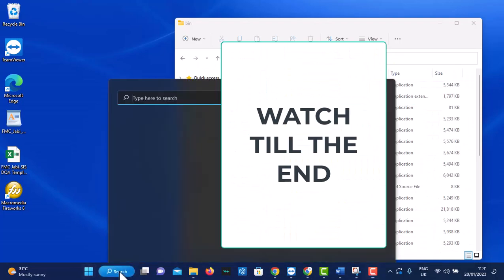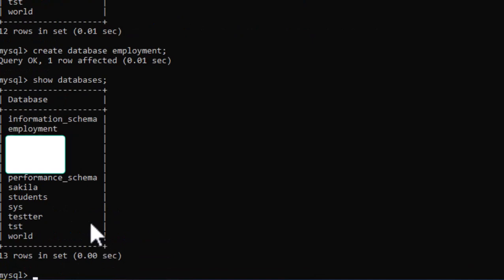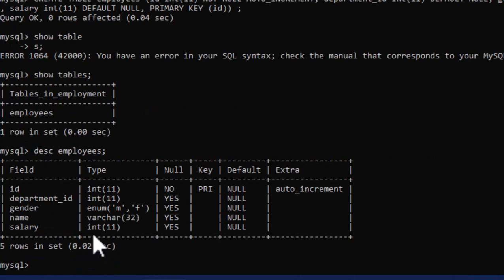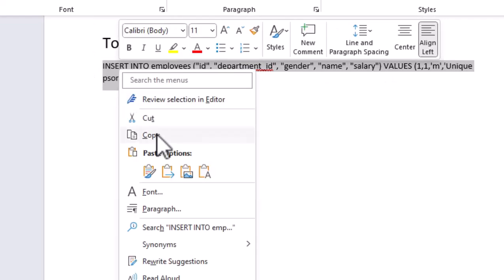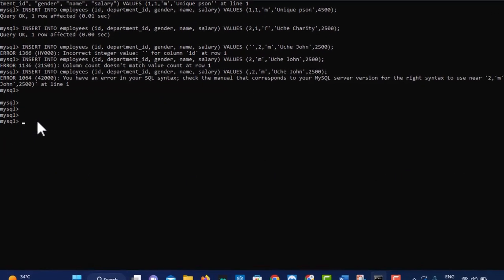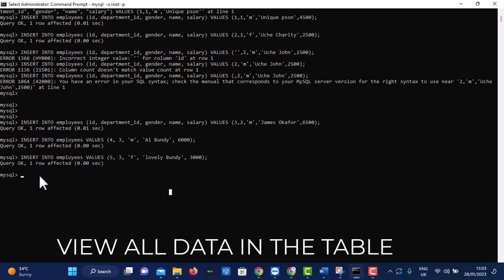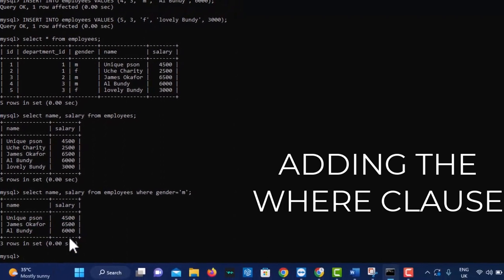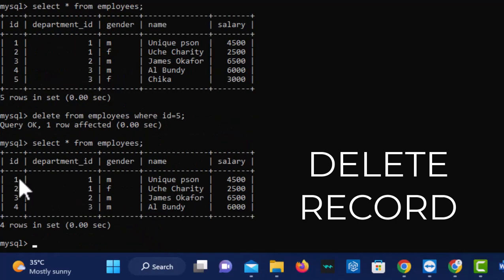Basic SQL Tutorial For Beginners In 10 minutes | Creating and Manipulating Databases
Learn SQL queries from creating database, create table, insert, delete, update, truncate, drop.
Understand Data Definition (DDL) and Data Manipulation (DML) Language:

CREATE: This command is used to create the database or its objects (like table, index, function, views, store procedure, and triggers).

DROP: This command is used to delete objects from the database.

ALTER: This is used to alter the structure of the database.

TRUNCATE: This is used to remove all records from a table, including all spaces allocated for the records are removed.

INSERT : It is used to insert data into a table.

UPDATE: It is used to update existing data within a table.

DELETE : It is used to delete records from a database table.

0:00 overview
0:27 Launch my sql on command prompt
1:47 Show existing databases and create a new database
2:53 Create a table
4:04 View your created tables and the structure
4:45 Insert data in to the table with INSERT
10:14 Show data that was inserted into the table with SELECT
10:48  Select only needed columns
11:17 Basic Operators and Where clause
12:26 Edit or Update Records
13:31 Delete Record and other manipulations